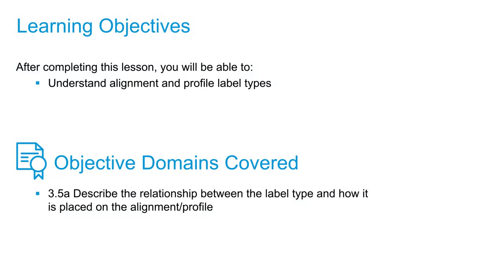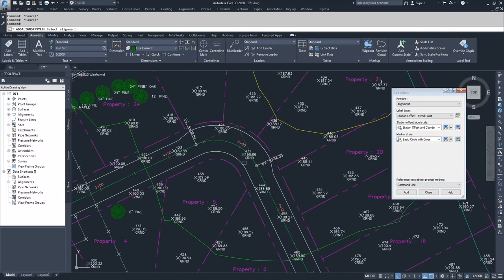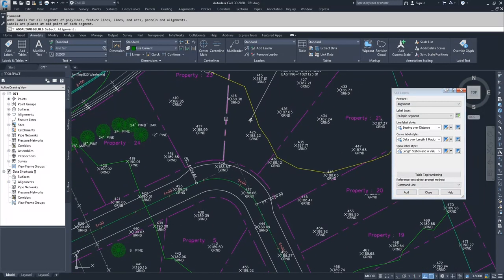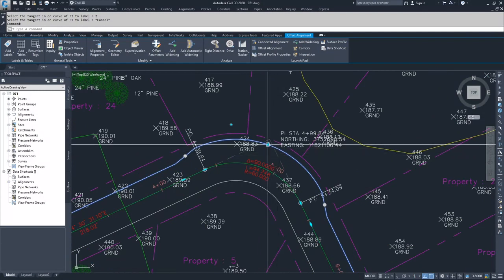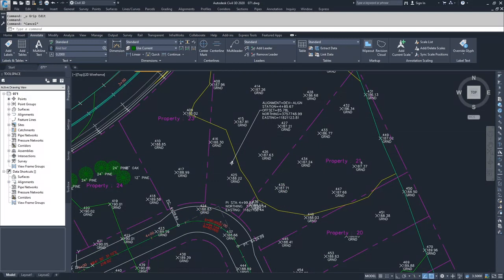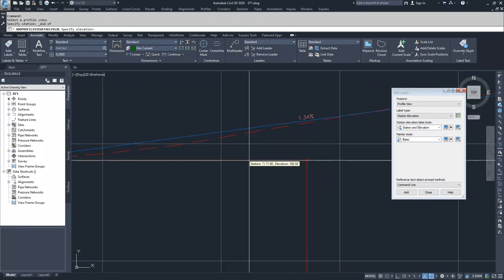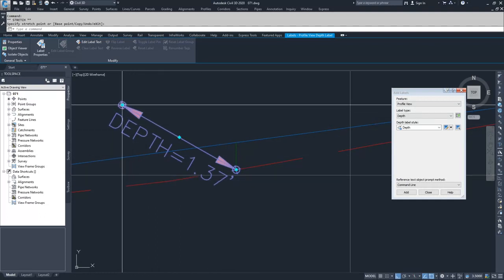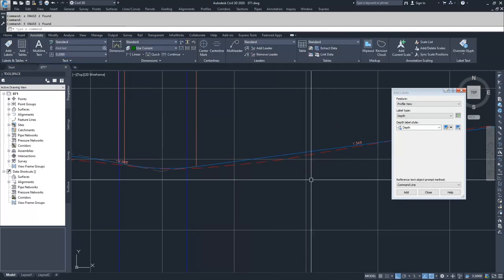How to Label types of Alignments and Profiles in AutoCAD Autodesk